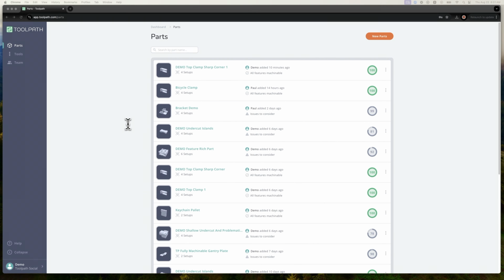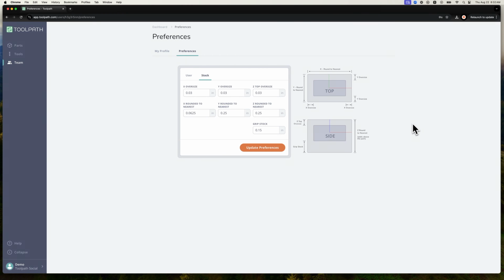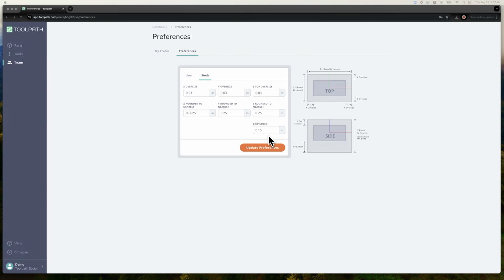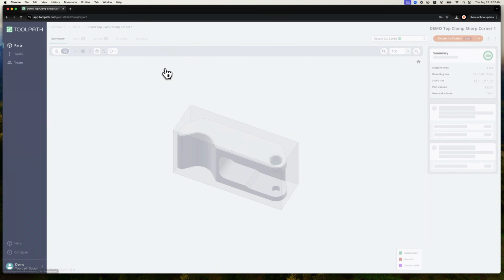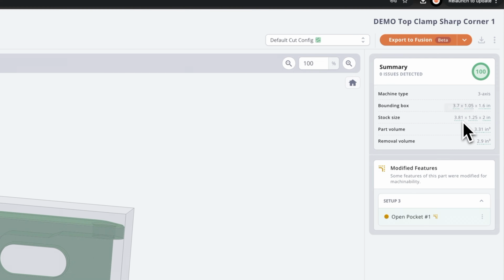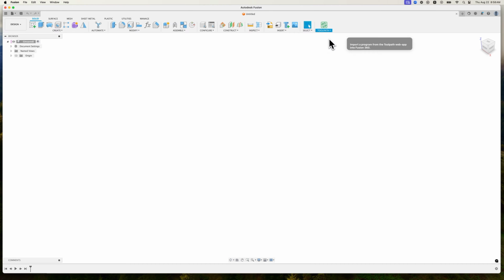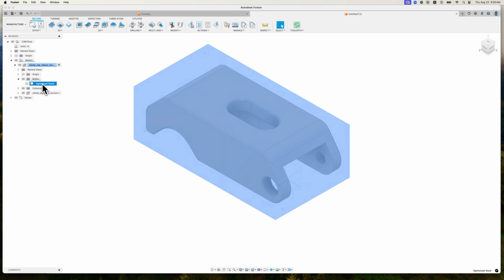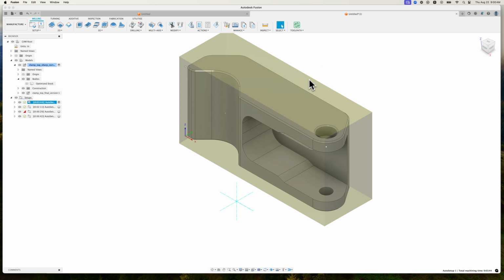Defining Stock Size